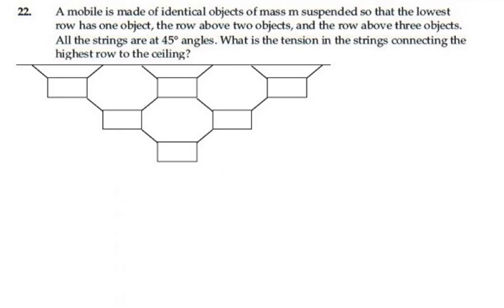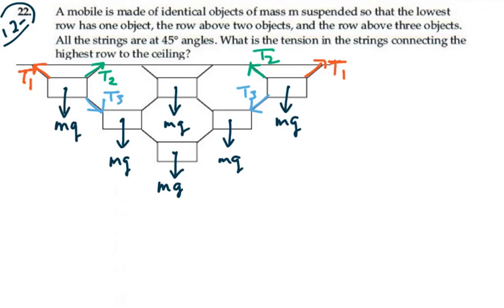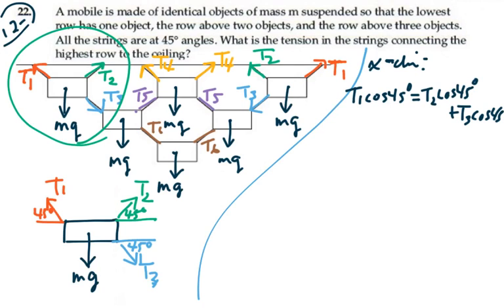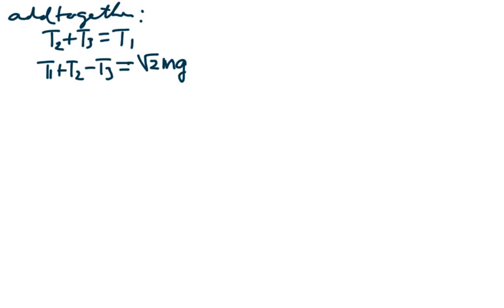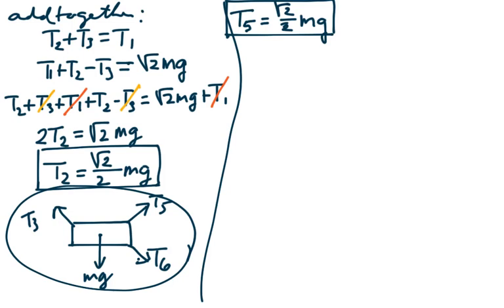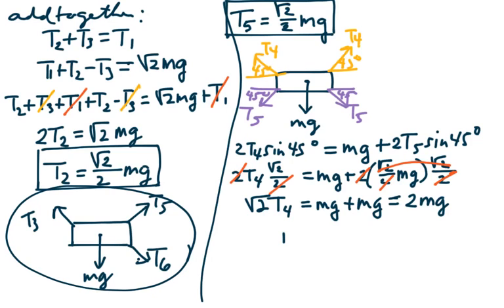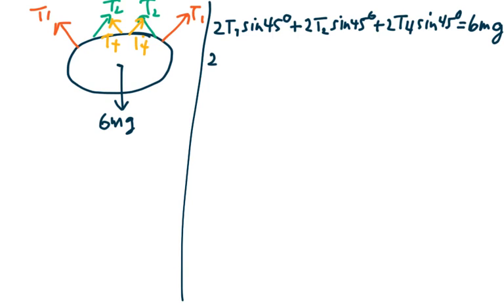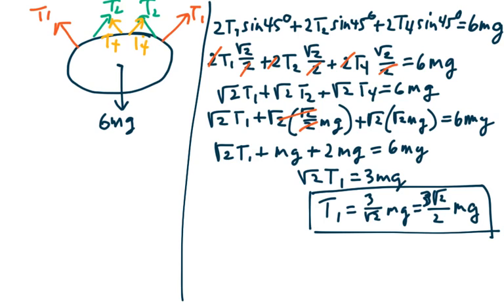Prob 12-22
Torque Rotational Equilibrium